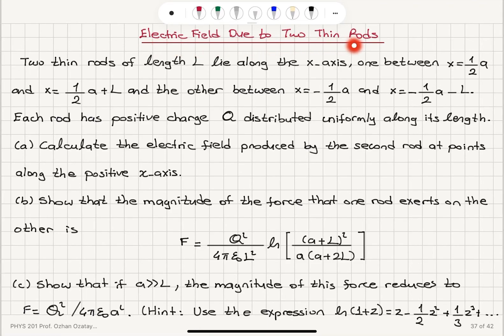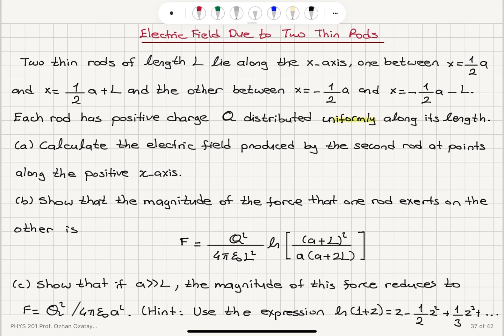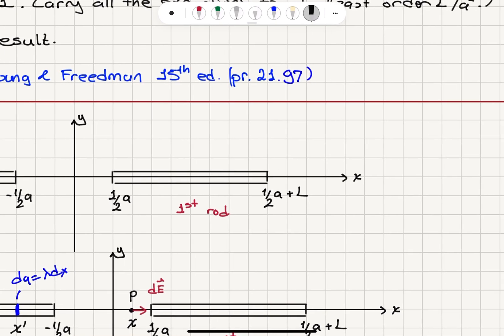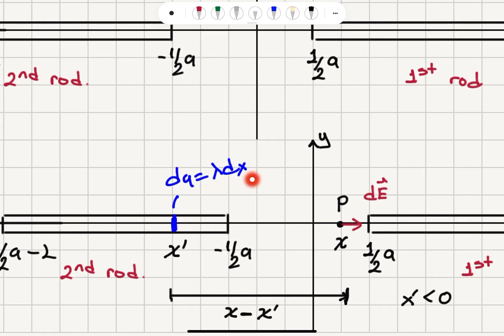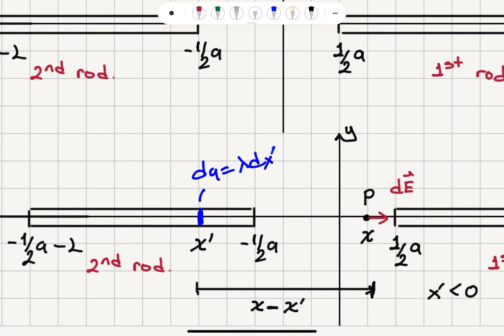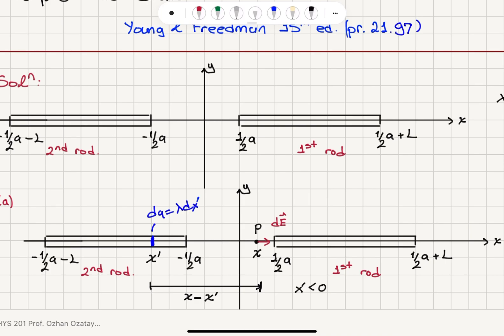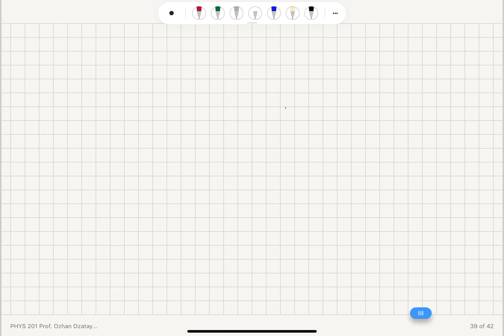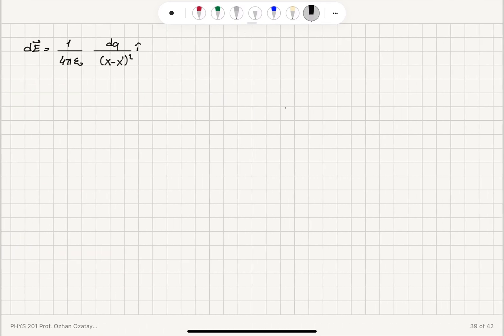Electric Field Due To Two Thin Rods - 1